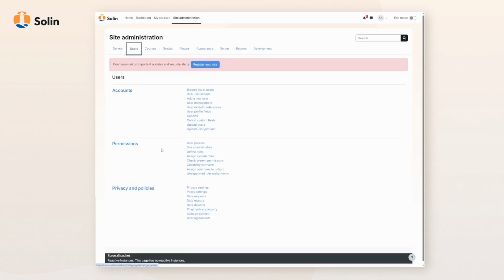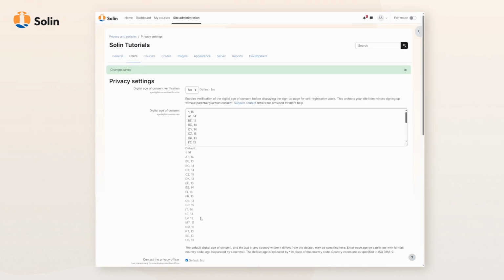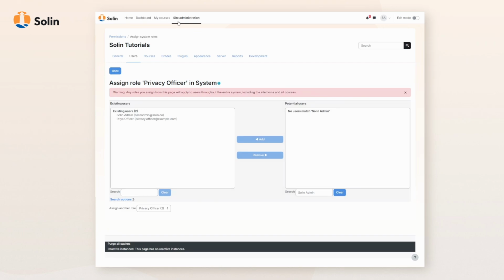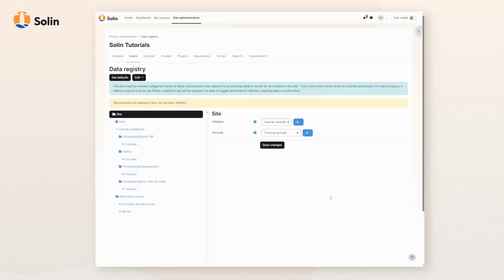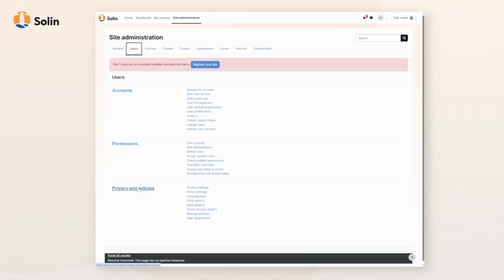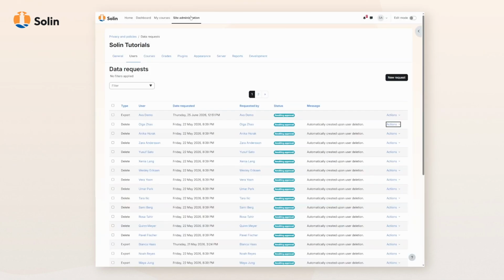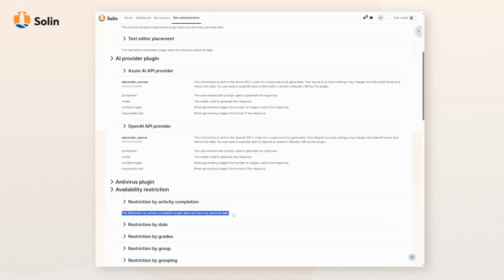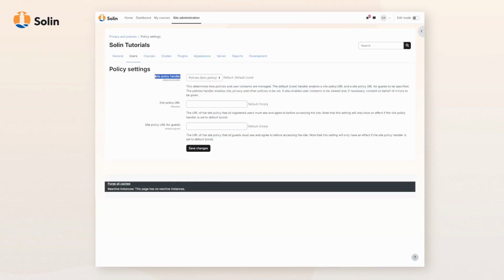Moodle GDPR Compliance: What Admins Actually Need to Do (Moodle 4.5)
Skip the legal theory — this is the concrete admin checklist for GDPR in Moodle: set up a Privacy Officer role, configure the data registry and retention, handle data export/erasure requests, check the Plugin privacy registry, and set policies with tracked consent. All on Moodle 4.5.